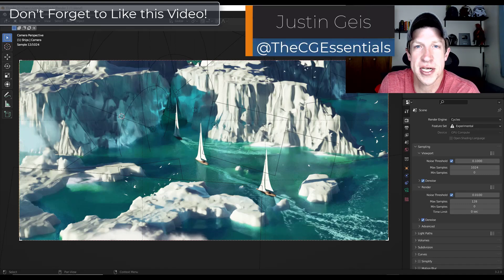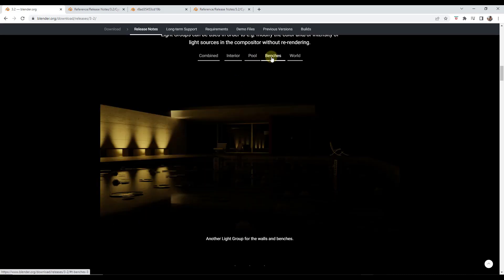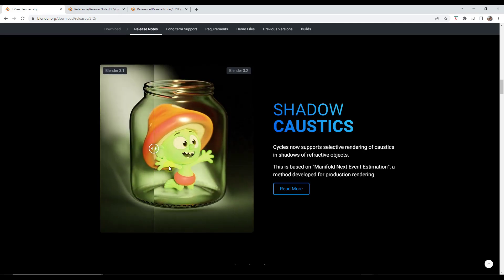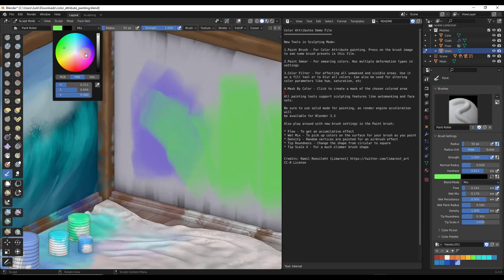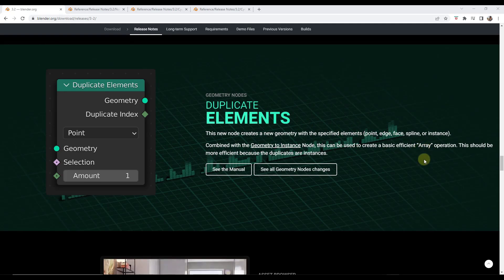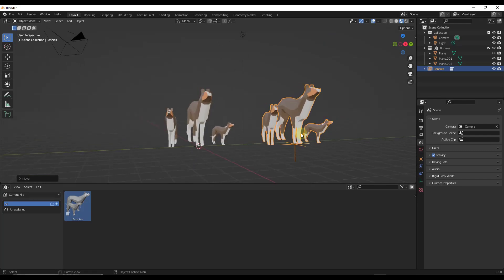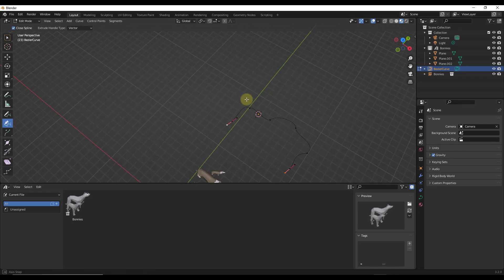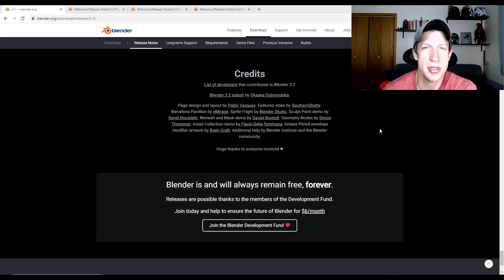Blender 3.2 is HERE! What's New?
In this video, we check out the newest version of Blender, version 3.2! This version includes improvements like shadow caustics, collection assets, and much more!

TIMESTAMPS
0:00 - Introduction
0:11 - Download location and release notes
0:43 - Light Groups
1:22 - Shadow Caustics
2:23 - Volume Motion Blur
2:57 - Sculpt Mode Painting and other improvements
4:20 - Geometry Nodes Improvements
5:09 - Asset Collections
5:55 - Curve Pen Tool
7:03 - Grease Pencil Envelope Modifier
7:22 - Video Sequencer Improvements
7:50 - Additional features improvements